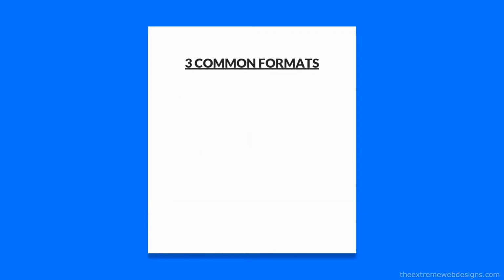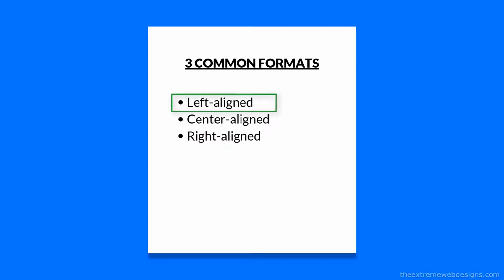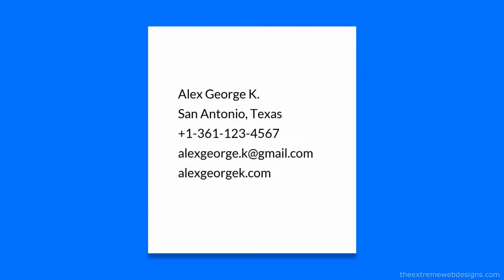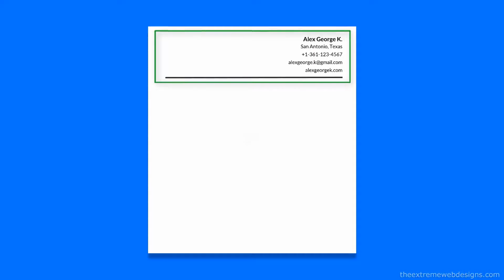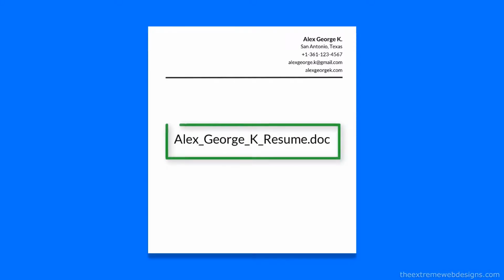Resume Contact Information Format | How to Write Contact Info In Resume To Attract Employers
So how do you make sure that this objective is achieved via your resume?

In this video, we will look at the different ways you can format contact information in your resume so that the info is compatible with standard formats and also catches the prospective employer's attention, thereby making sure get one more step closer towards achieving your objective of landing up on the job of your dreams.